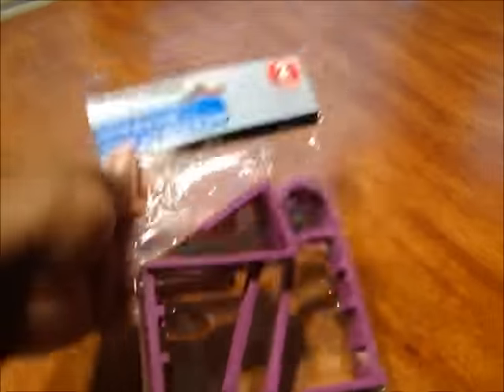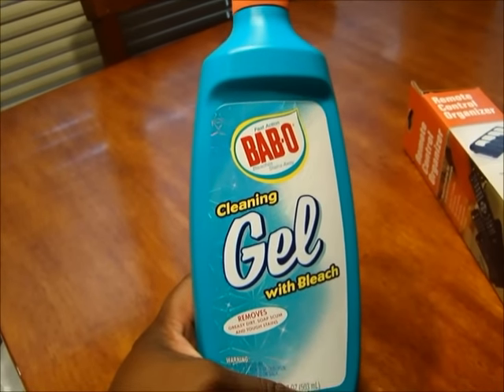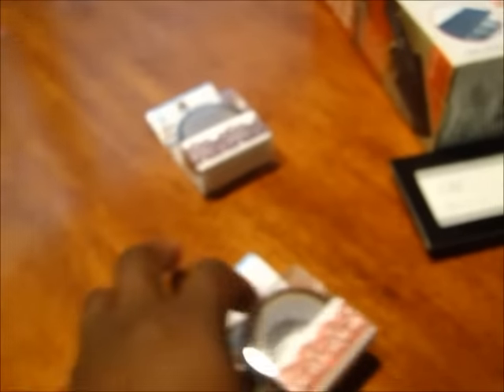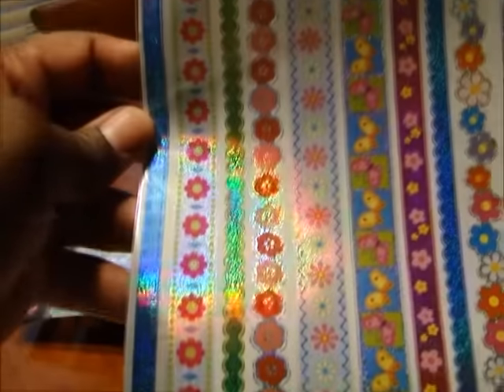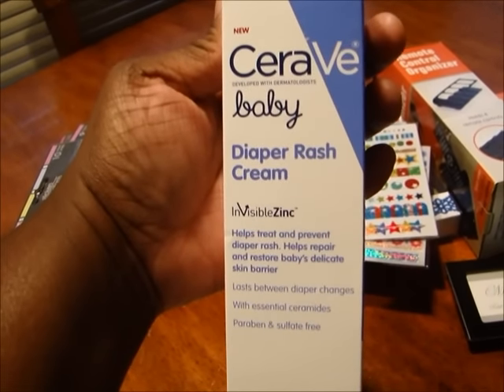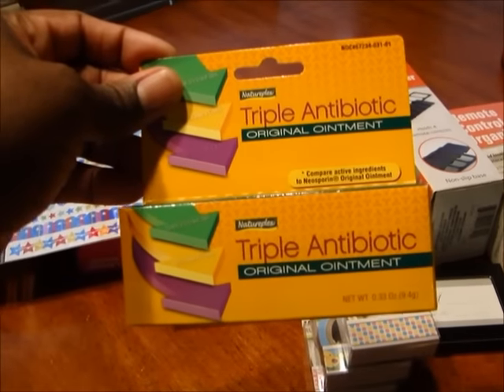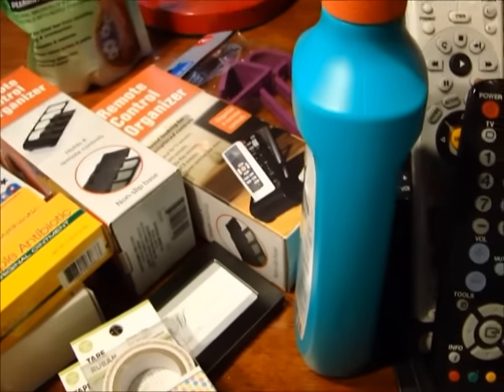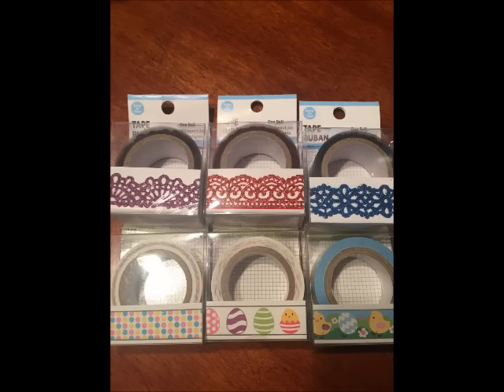DOLLAR TREE HAUL (PART 1 OF 4) OCTOBER 2015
I have been so busy with work and school so I haven't had a chance to upload my dollar tree videos so here they are and be sure to watch all 4 vids.

This was all purchased with my own money :)